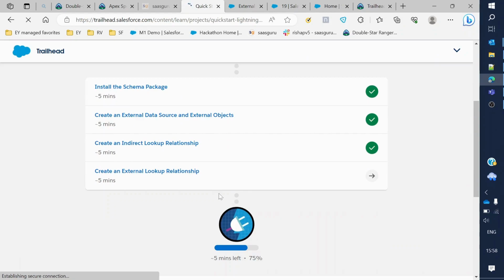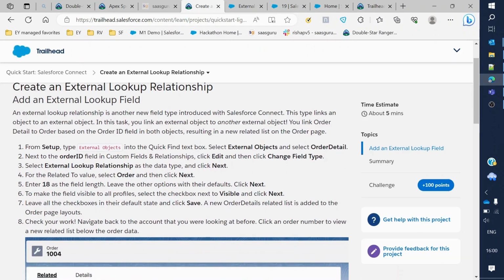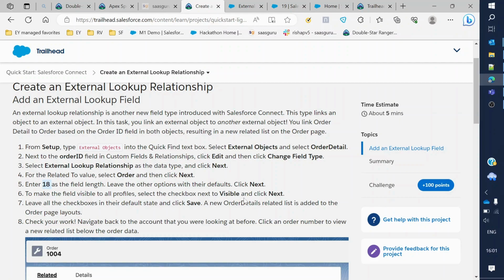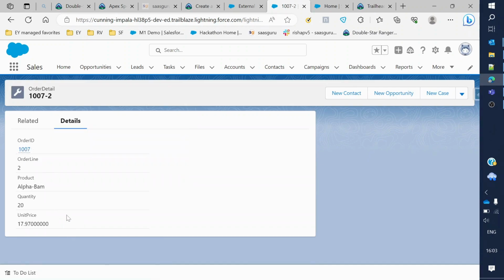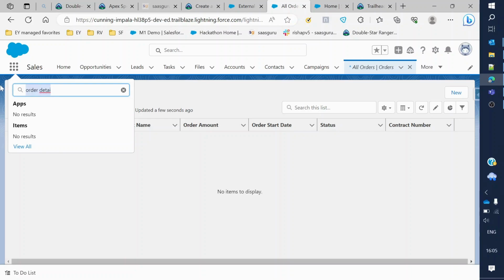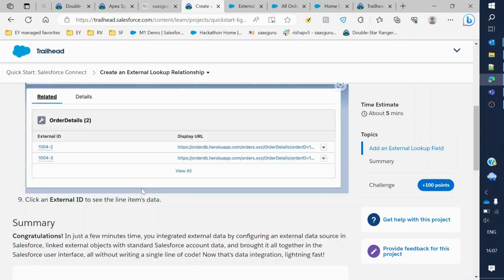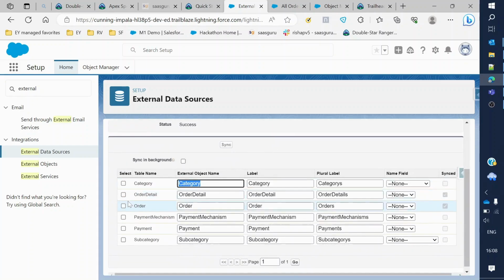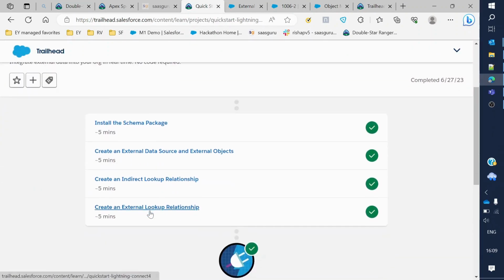Quick Start: Salesforce Connect Step 4 : Create an External Lookup Relationship | Project |Trailhead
This is Part 4 of the Series of 4 videos on Quick Start: Salesforce Connect.